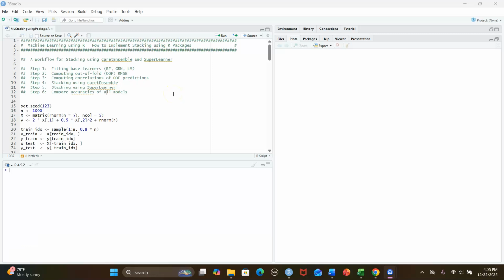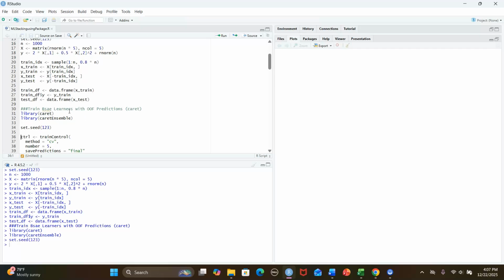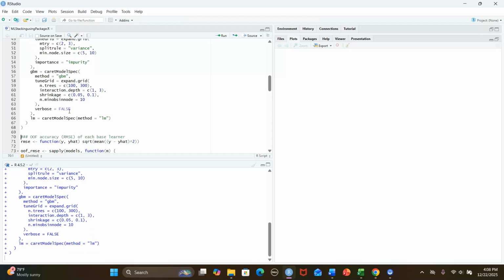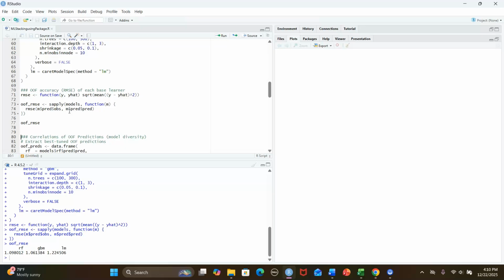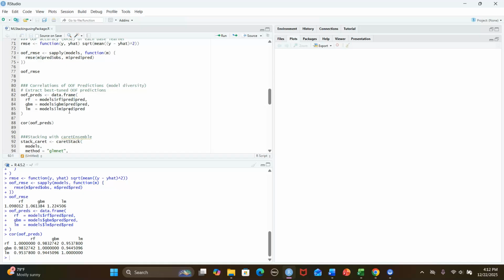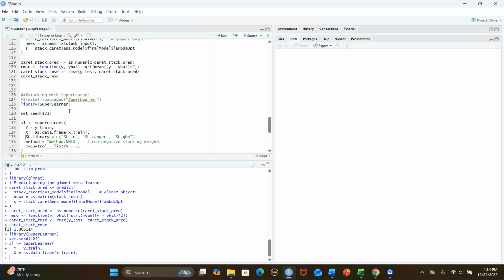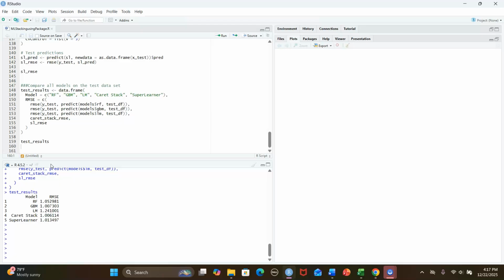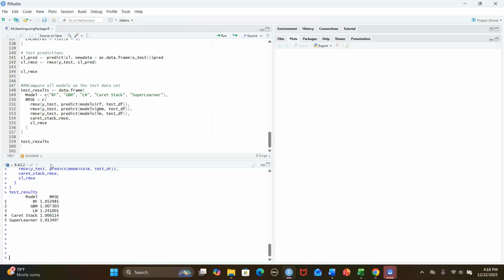Machine Learning using R How to Implement Stacking using R Packages#r#machinelearning#stacking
This video is a step by step demonstration of how to implement stacking using the R package caretEnsemble and the R package SuperLearner.   A workflow of stacking is illustrated which include:  fitting base learners, computing the OOF accuracies of the base learners, computing the correlations of the OOF predictions of the base learners (to check model diversity), stacking using caretEnsemble (with hyperparameter tuning), stacking using SuperLearner (using default), and comparing the accuracies of all models (RMSE).

The R codes used in this video are shared in the Comments area. These R codes are tested and validated.  You are welcome to practice and modify these R code snippets to fit your own data.

Video Timestamps: Stacking in R
 * [00:00] – Introduction
   Overview of implementing stacking using R packages (caretEnsemble and SuperLearner) and the general machine learning workflow.
 * [00:31] – The 6-Step Workflow
   Outline of the process: fitting base learners, computing out-of-fold RMSE, checking model diversity/correlations, stacking with caretEnsemble, stacking with SuperLearner, and comparing results.
 * [01:26] – Data Preparation and Setup
   Loading necessary libraries (caret, caretEnsemble), setting random seeds, and configuring 5-fold cross-validation.
 * [01:57] – Step 1: Fitting Base Learners
   Specifying and tuning base models: Random Forest (RF), Gradient Boosting Machine (GBM), and a Linear Model (LM).
 * [03:51] – Step 2: Computing Prediction Accuracy
   Writing a function to calculate Root Mean Square Error (RMSE) for each individual base learner.
 * [04:26] – Step 3: Computing Correlations (Model Diversity)
   Analyzing the correlation of predictions between base learners. The video explains why diversity is important to avoid redundancy.
 * [06:41] – Step 4: Stacking with caretEnsemble
   Using the caretStack function with a glmnet (elastic net) metalearner to handle collinearity among base learners.
 * [08:16] – Step 5: Stacking with SuperLearner
   Implementing stacking using the SuperLearner package with non-negative stacking weights.
 * [09:18] – Step 6: Comparing All Models
   A final comparison of RMSE across individual models versus the stacked models on the test dataset.
 * [11:21] – Comparison: caretEnsemble vs. SuperLearner
   Discussion on the pros and cons: SuperLearner is easier to use but lacks the hyperparameter tuning depth of caretEnsemble.
 * [13:06] – Conclusion & Future Directions
   Final thoughts on high-dimensional data, automatic tuning with mlr3, and closing remarks.